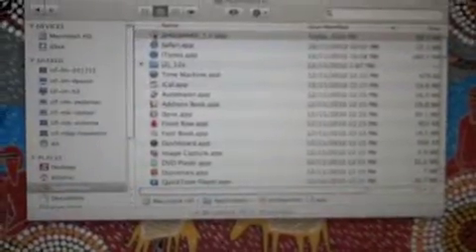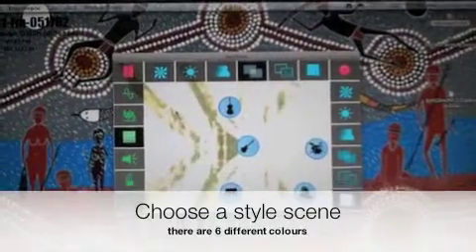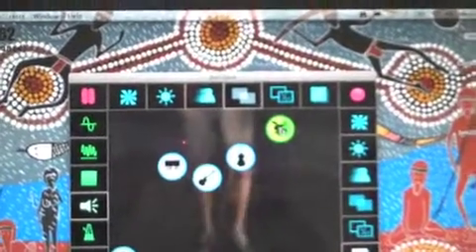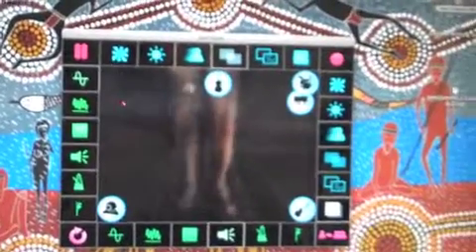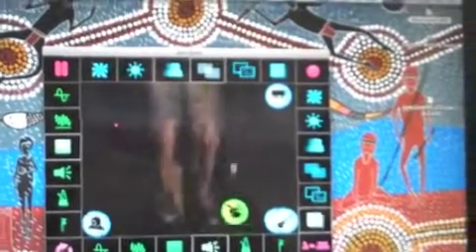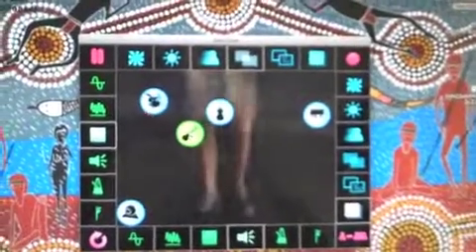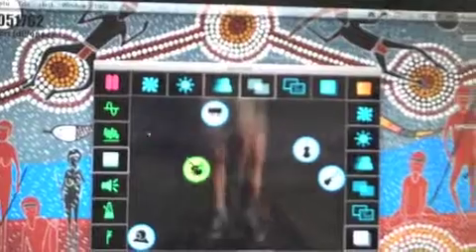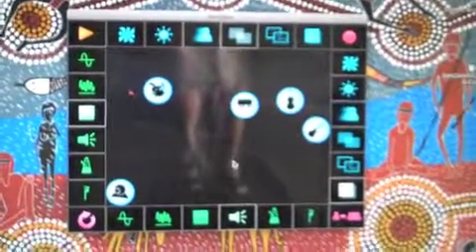Jam2jam basics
A video that shows how to use the instruments in jam2jam. The key to jam2jam activity is simply to play and improvise with the instruments.